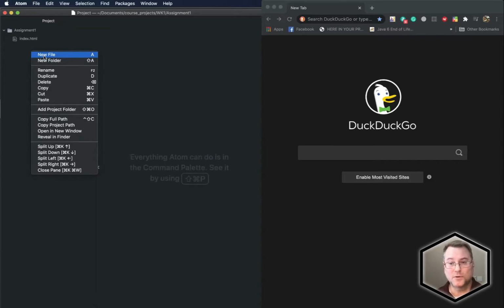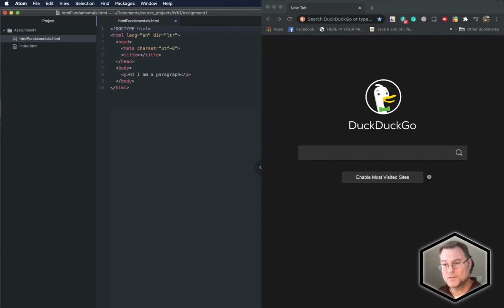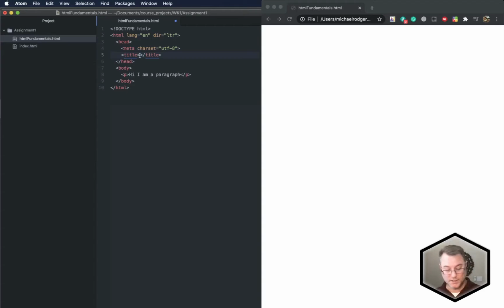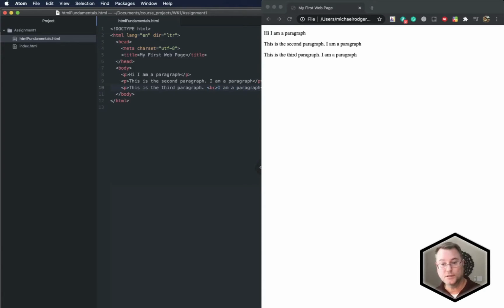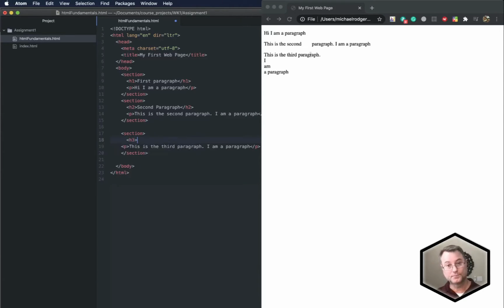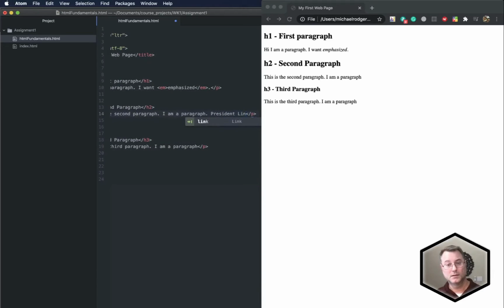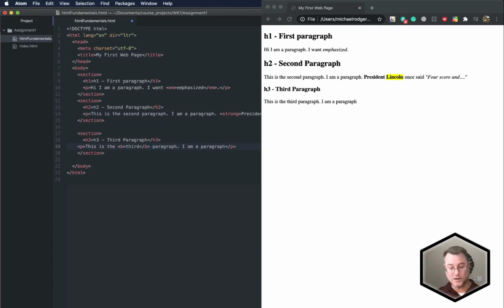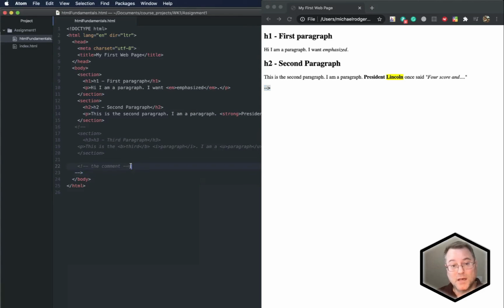CS201 WK 2 - HTML FUNDAMENTALS PART 1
WK 2 Lecture covering HTML fundamentals of doctype, the basic purpose of HTML elements and how to use the paragraph, heading tags, section tags as well as text-formatting style tags